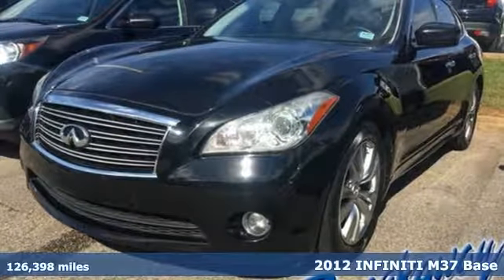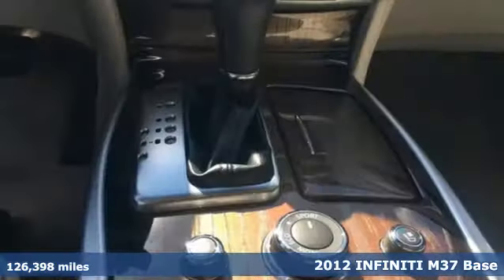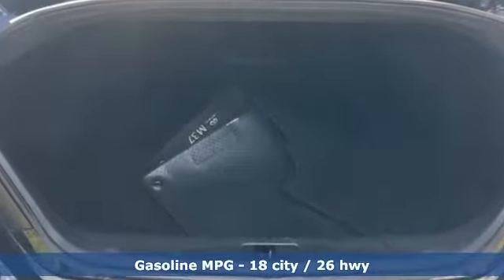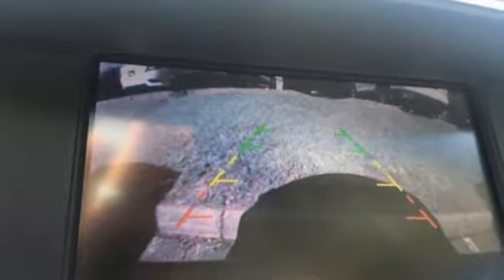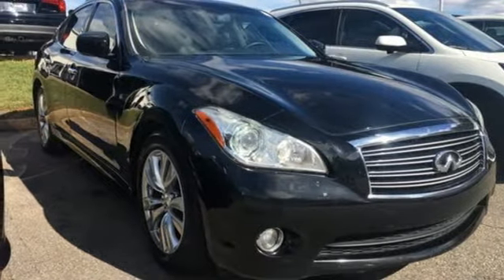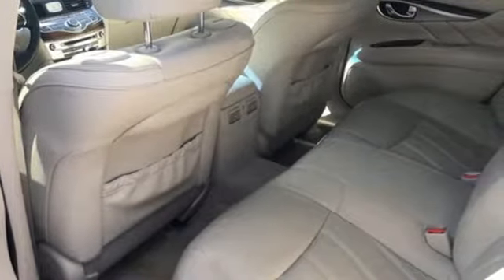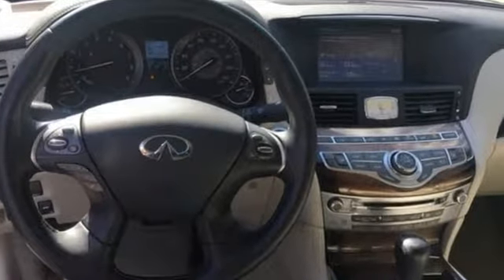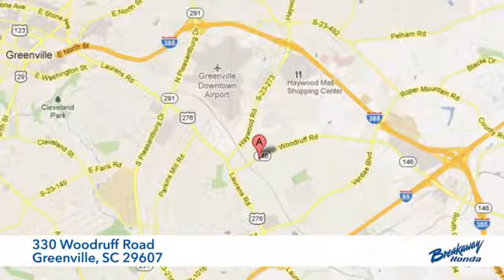Used 2012 INFINITI M37 Greenville SC Easley, SC B181580A - SOLD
Year: 2012
Make: INFINITI
Model: M37
Trim: Base
Engine: 3.7L V6 with VVEL
Transmission: 7-Speed Automatic
Color: Malbec Black
Interior: Wheat
Mileage: 126398
Stock #: B181580A
VIN: JN1BY1AP2CM334291
***Breakaway Honda*** SUNROOF/MOONROOF!, LEATHER!, BLUETOOTH, REAR VIEW CAMERA, Brake assist, Navigation System, Power moonroof. 26/18 Highway/City MPGbrbrbrAwards:br * JD Power Initial Quality Study * 2012 IIHS Top Safety Pick

Address:
330 Woodruff Road